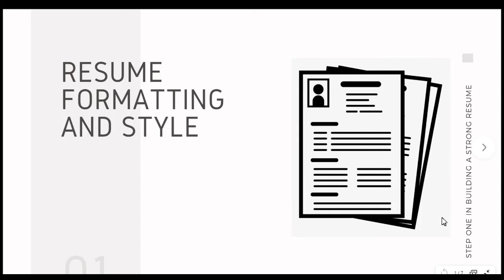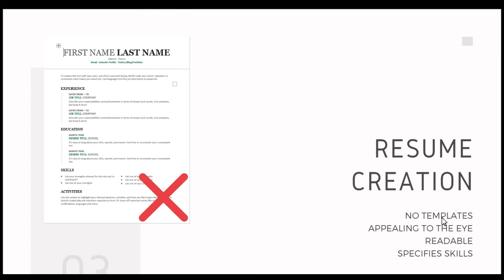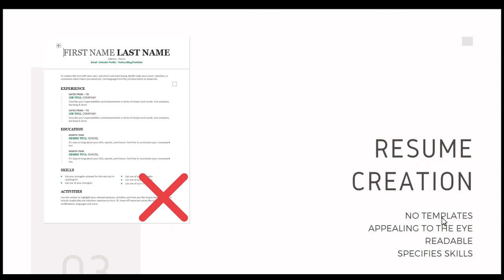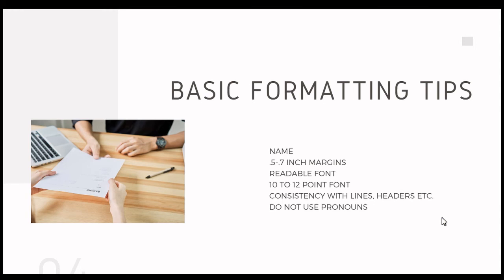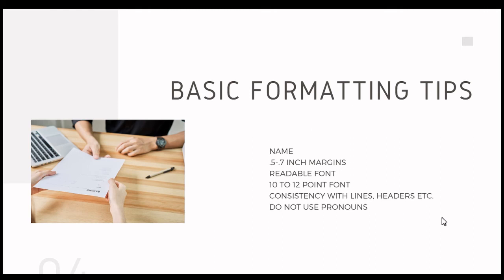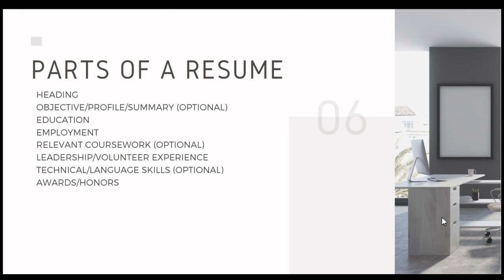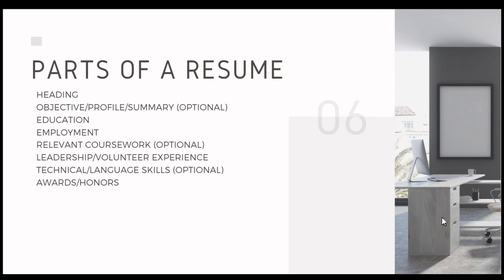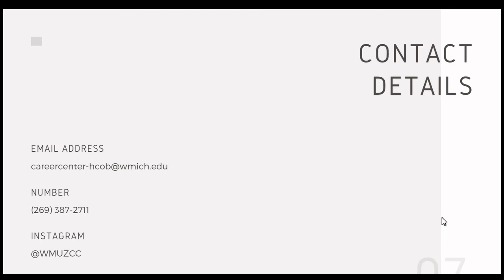Resume Formatting and Style